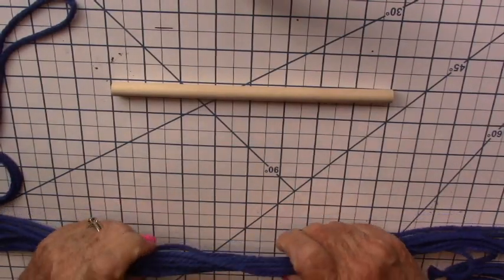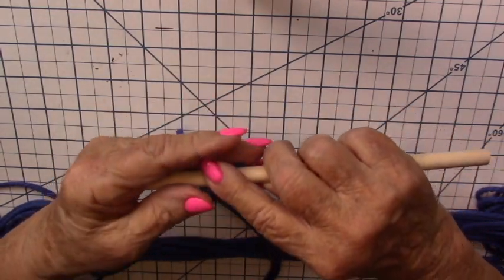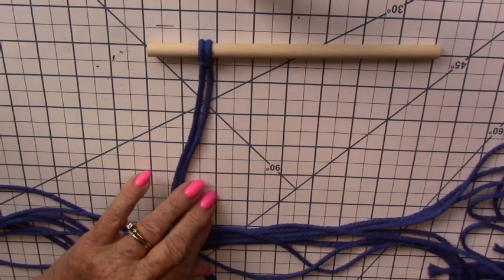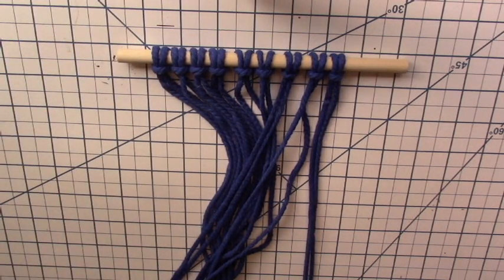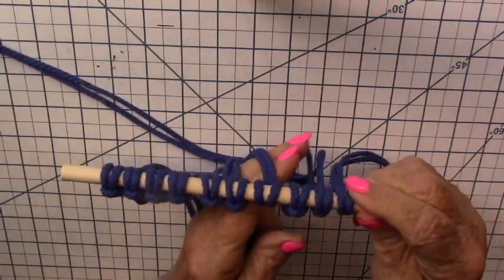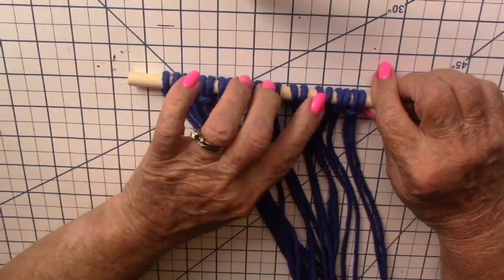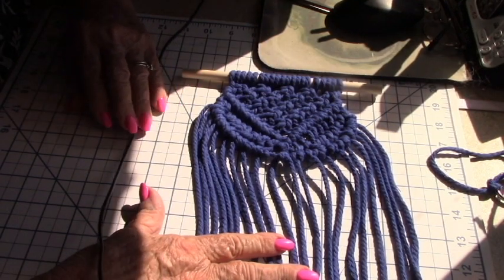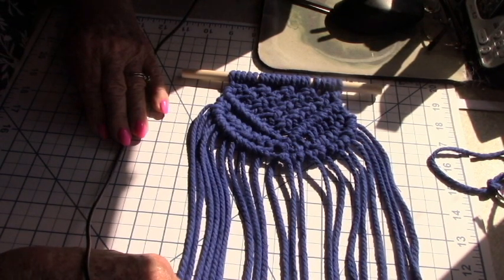Practicing a new project idea: Macrame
120pcs Macrame Kits for Beginners 3mm x 109yards Natural Cotton Macrame Cord with Wooden Beads,Wooden Rings,Wooden Sticks,Metal Rings Macrame Supplies Best for Macrame Plant Hanger